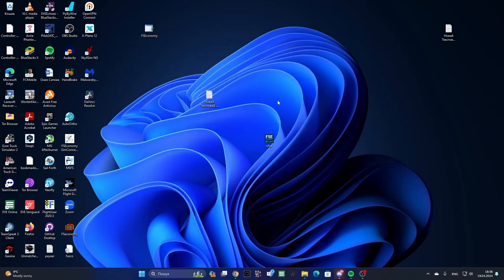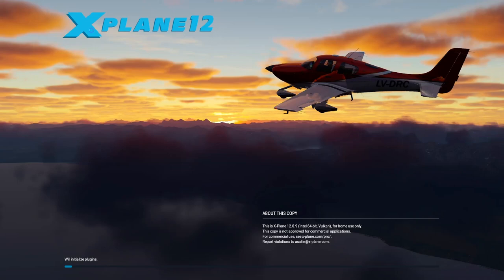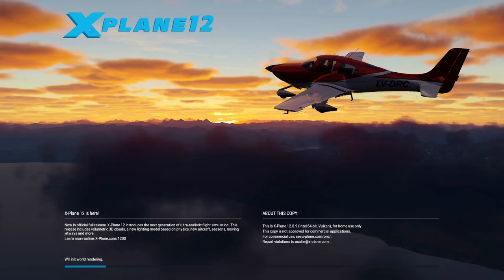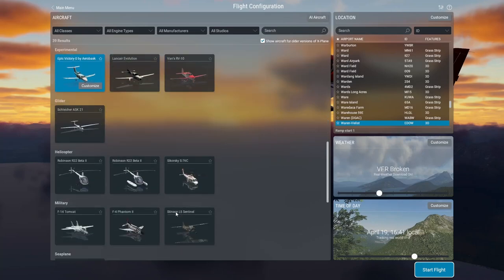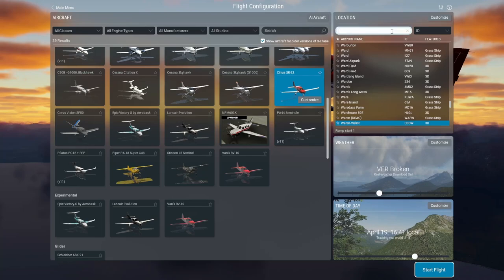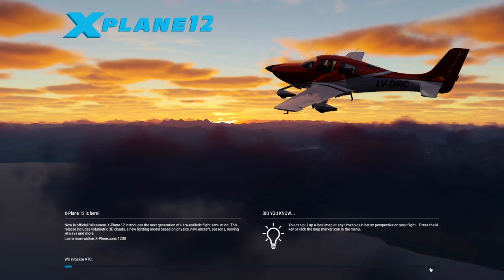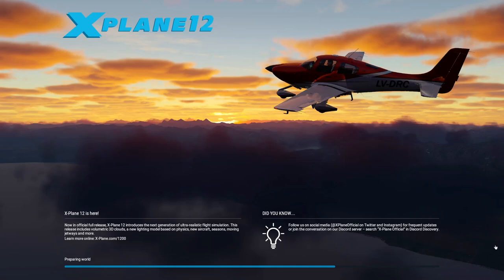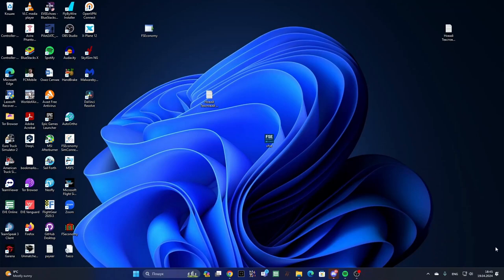Xplane 12 crash to desktop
I have a problem loading the Steam version of Xplane 12 after updating to the latest AIRAC circle